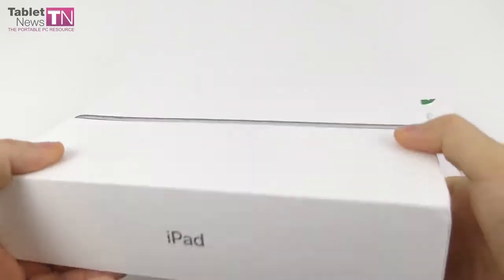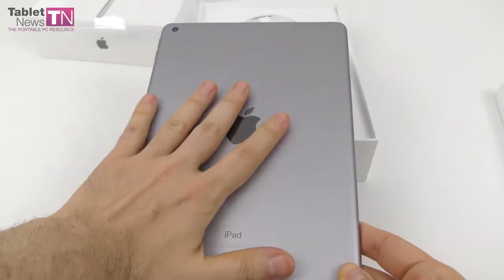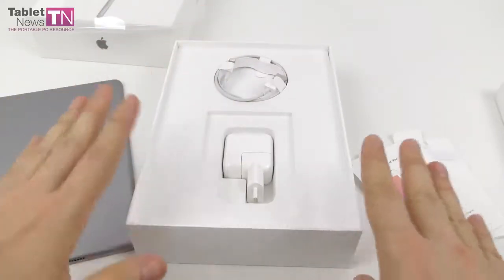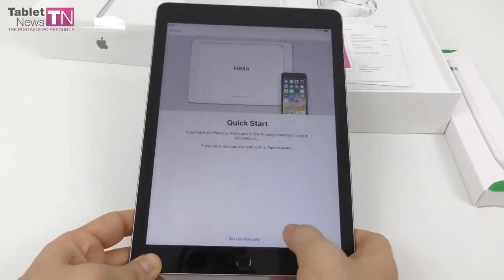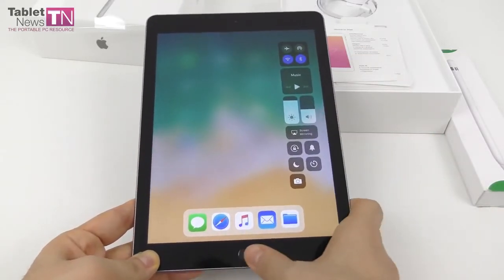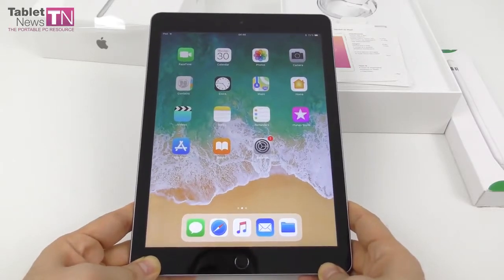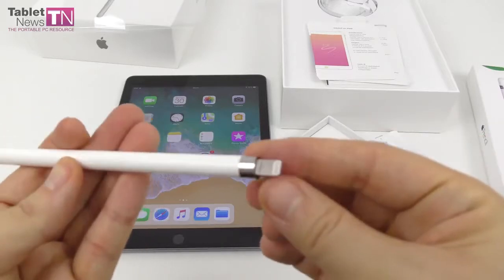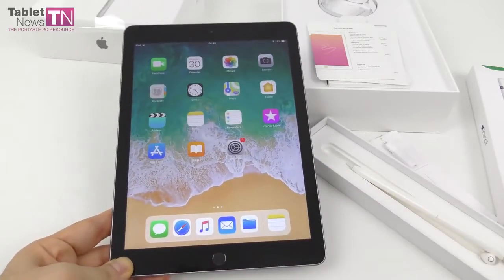Apple iPad 9 7 2018 Unboxing 9 7 inch Affordable Tablet Apple Pencil 2019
still hot in 2019